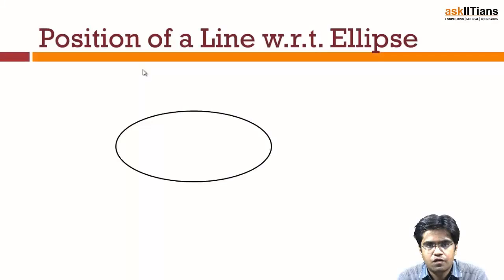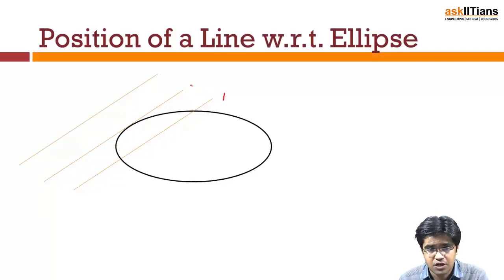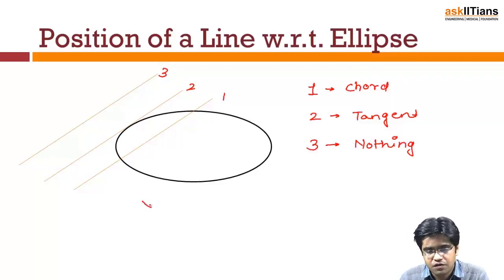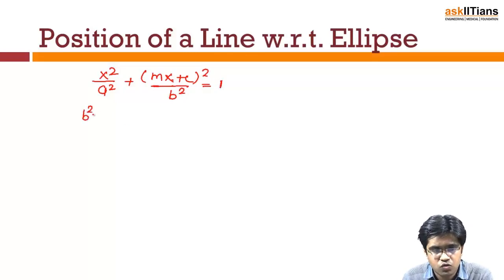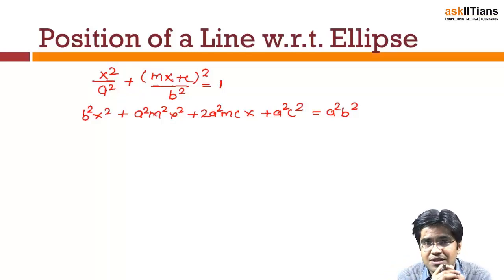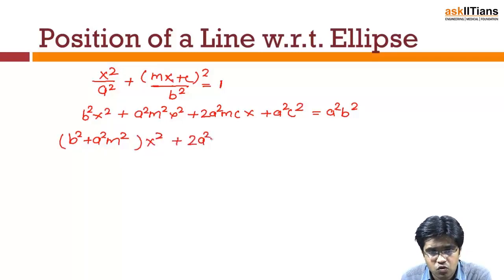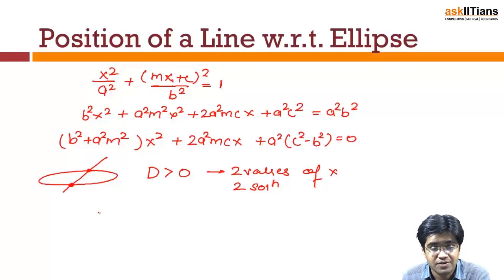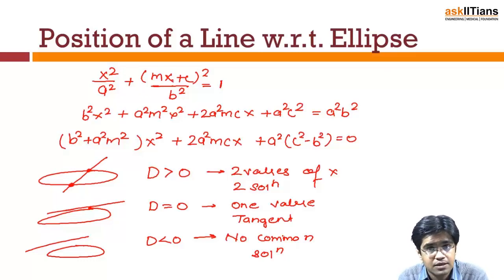Tangents to Ellipse | Mathematics | Class 11 | IIT JEE Main + Advanced | askIITians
Yash Baheti (IIT Roorkee) gives an insight about the Equation of Tangents in Different form and how they can be written. He also derives the important condition of tangency in this part.

Chapter Name - Ellipse
Prepared by - Yash Baheti, IIT Roorkee, 4 Years of Exp., Maths

This chapter covers Introduction to Ellipse, Tangents to Ellipse, Pole Polar, Diameter and Eq wrt to Lines, Important Concepts Related to Ellipse, Pair of Tangents and Normals, Previous Year JEE Questions

Buy this chapter and get all these features in one package:

1 Test paper with Video Solution - To Test your knowledge and to learn as how to answer the questions in exams